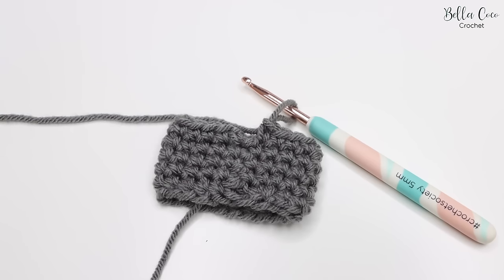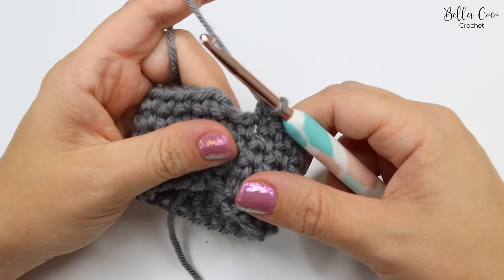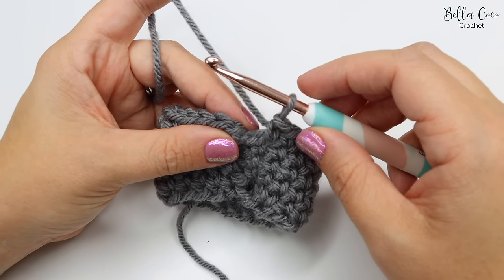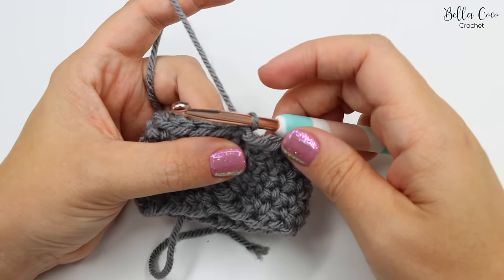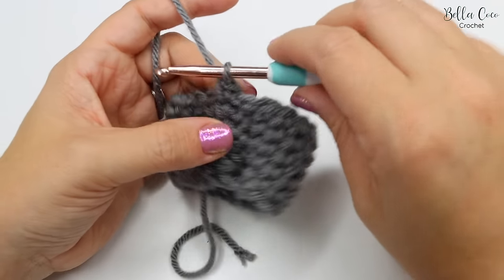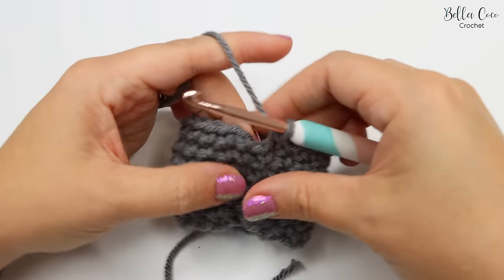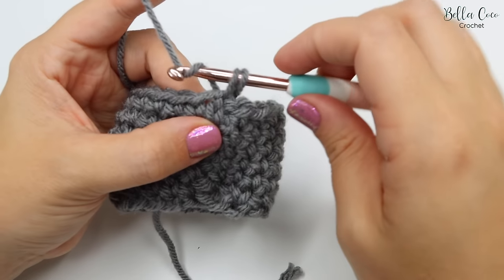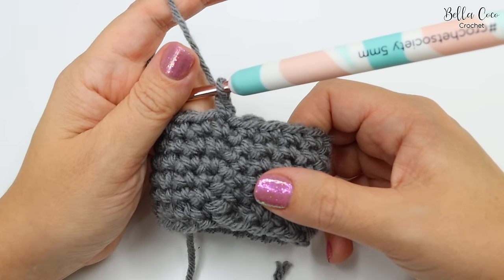CROCHET TIP: INVISIBLE SLIP STITCH | Bella Coco Crochet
INVISIBLE SLIP STITCH | Learn to create an invisible slip stitch with this step by step tutorial. This technique is also really great for keeping a straight seam when it comes to working in the round. You can find the LEFT handed version

//FAQs??